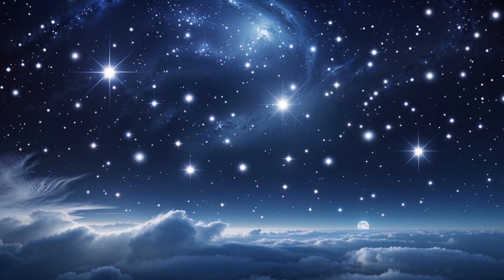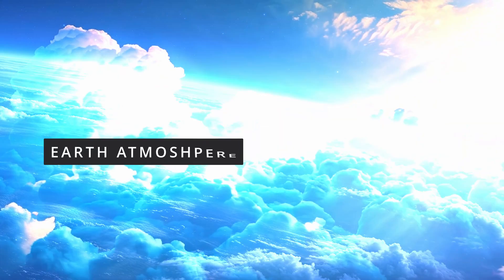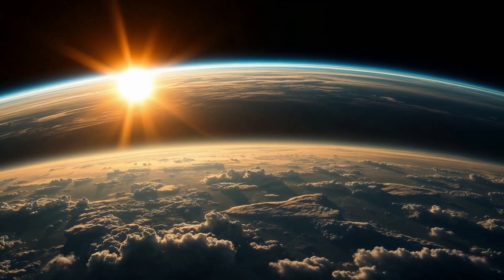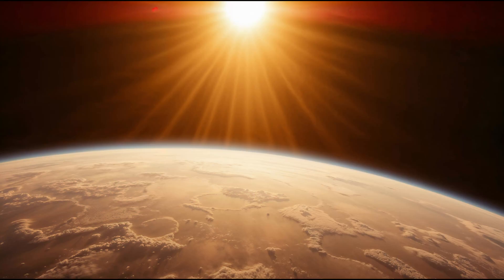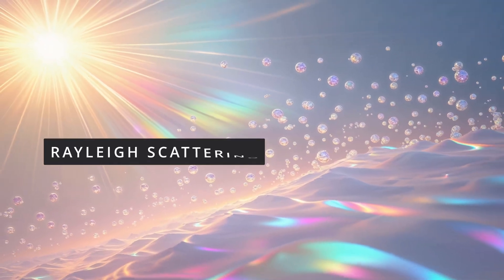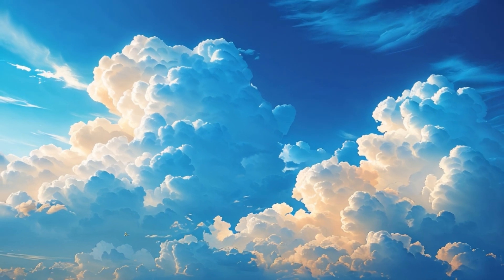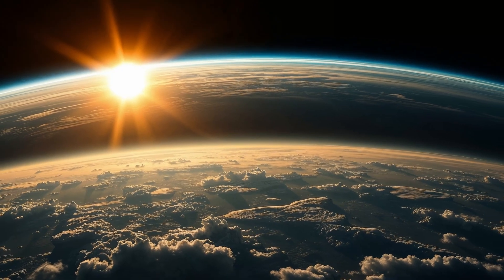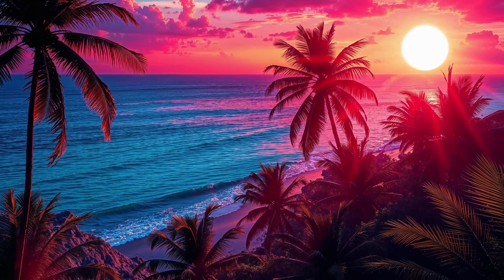Why is the Sky Blue? (Rayleigh Scattering Explained)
Why is the sky blue? 🤔 In this video, we uncover the science behind this common question and explain the phenomenon of Rayleigh scattering!

We'll explore:
*   The composition of the Earth's atmosphere
*   The nature of sunlight and its wavelengths
*   How light scatters when it hits air molecules
*   Why blue light is scattered more than other colors
*   Why the sky isn't violet
*   Why sunsets are red

Learn about atmospheric science and optics and discover the science of everyday life! This video is perfect for anyone curious about the sky and light. We make complex science easy to understand with engaging visuals and clear explanations.